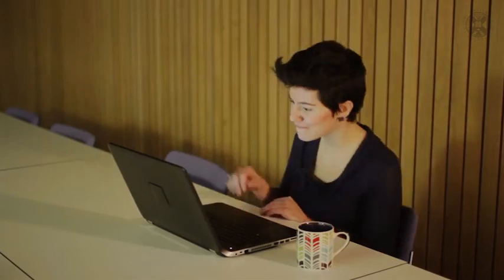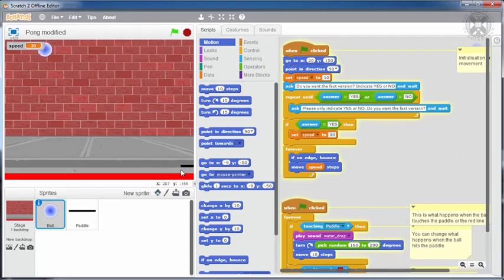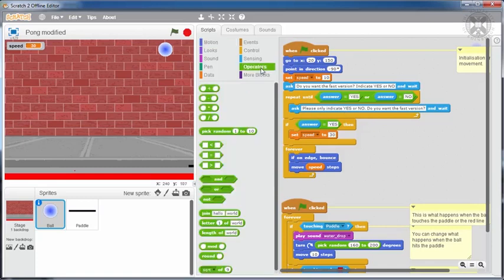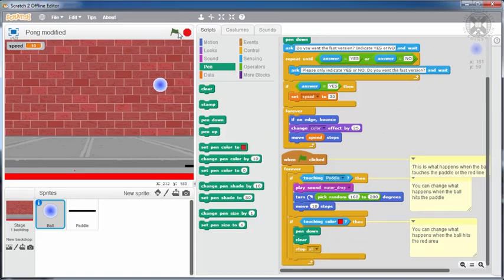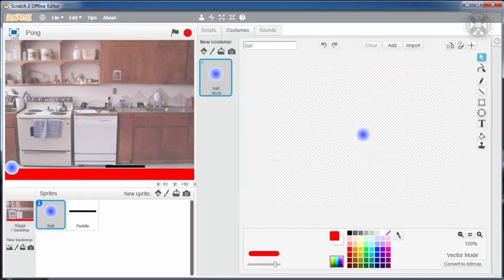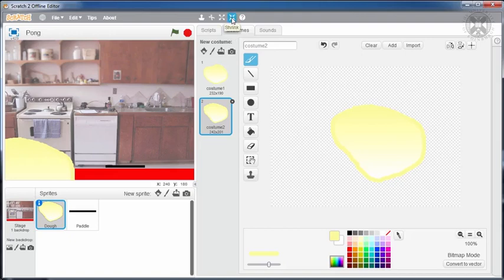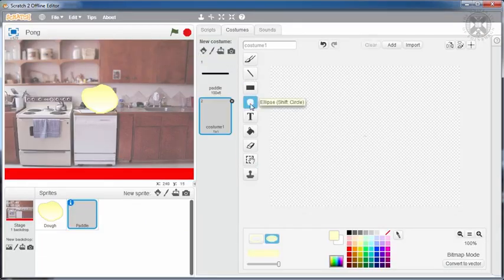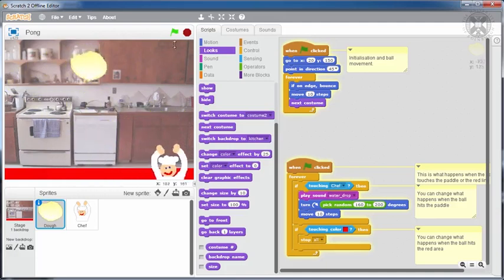Modifying Pong into Pizza Pong | Scratch Programming